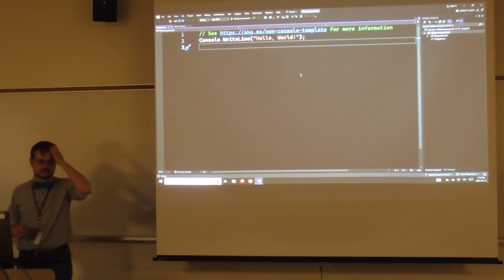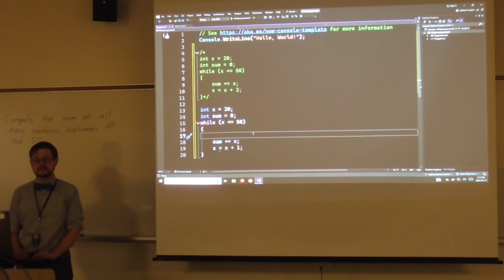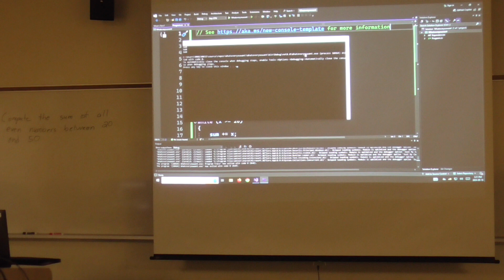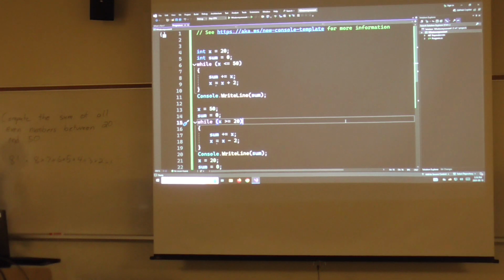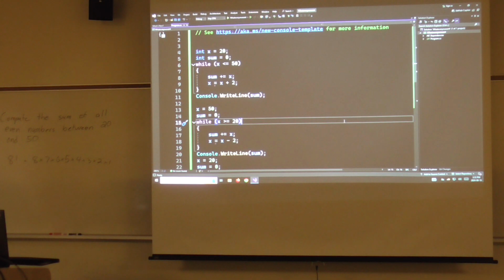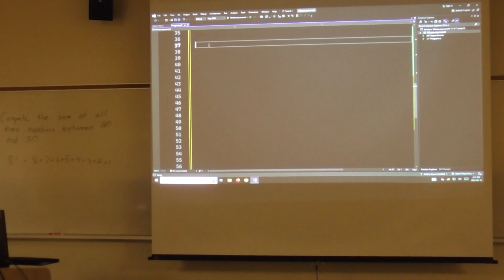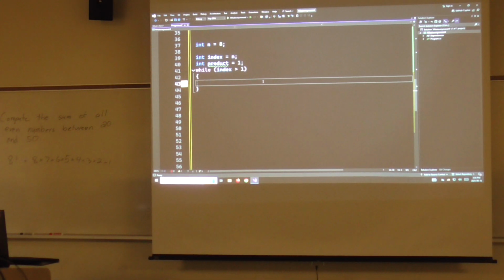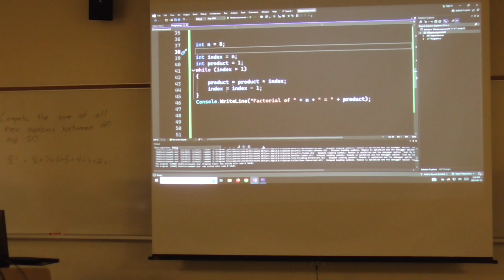Introduction to Programming for Digital Health 7